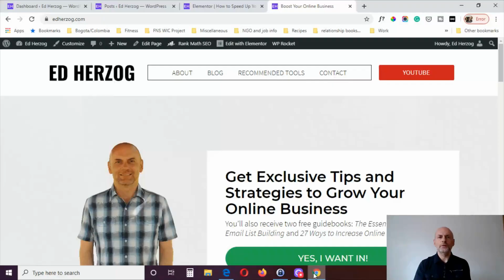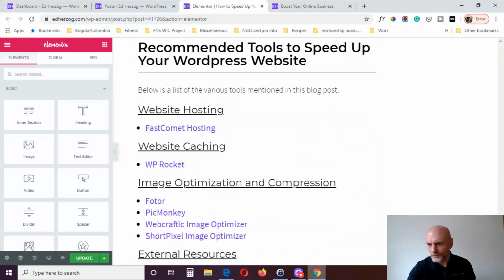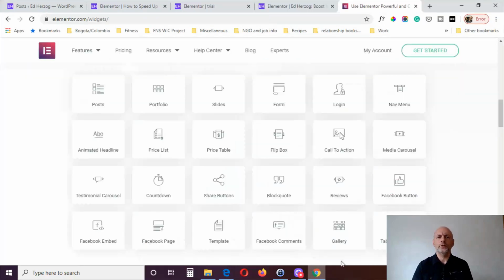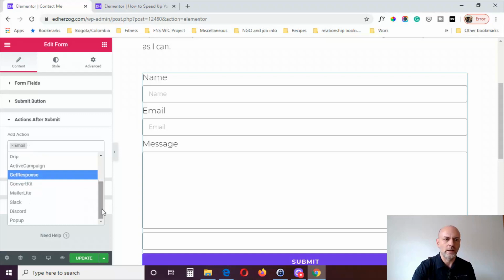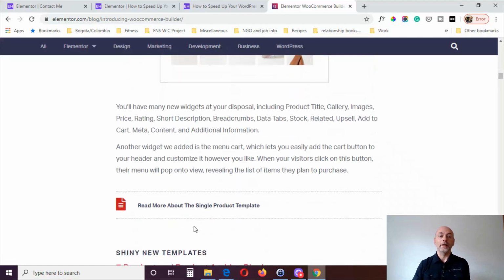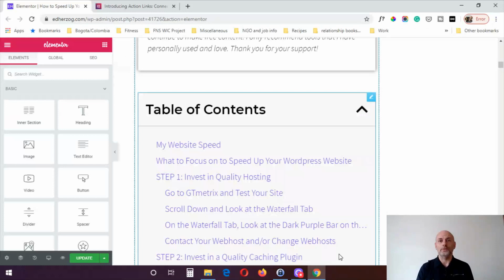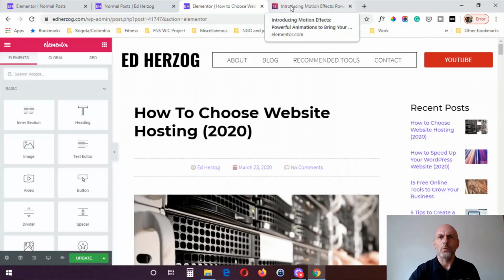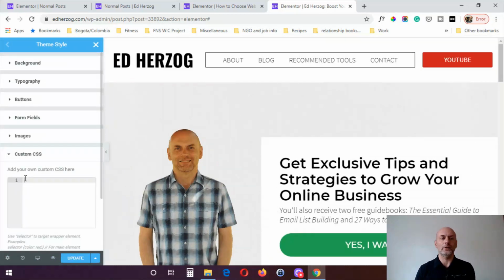Elementor Pro: Top 10 Features [2020]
Top 10 Features of Elementor Pro
1) Theme builder: 0:31
2) Popup Builder: 4:09
3) Pro Widgets: 6:02
4) Form Builder: 7:09
5) Table of Contents Widget: 9:12
6) WooCommerce Widgets/Integration: 10:25
7) Action Links: 11:33
8) Global Widgets: 14:13
9) Sticky Elements/Motion Effects 16:18
10) Custom CSS: 18:39